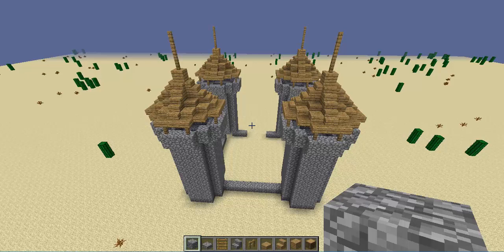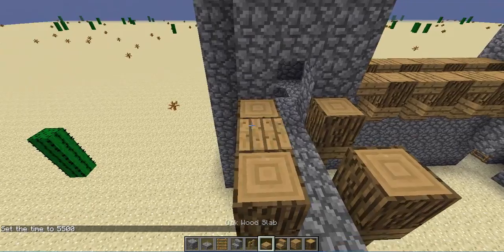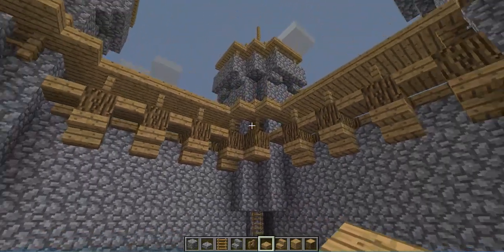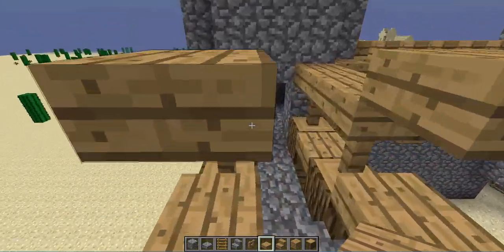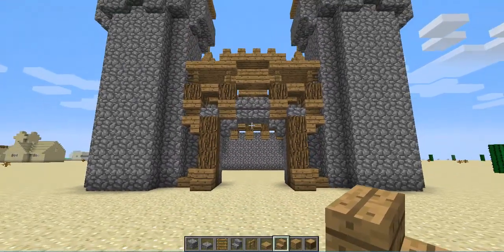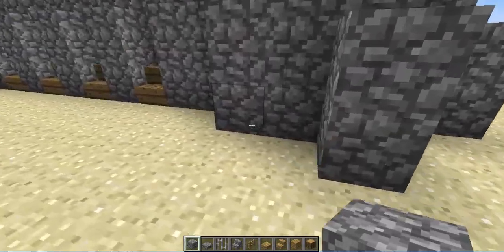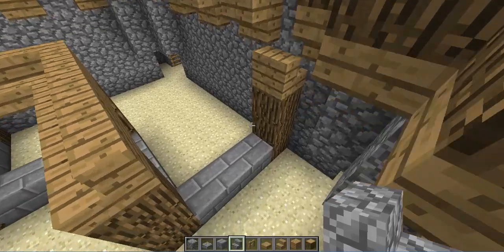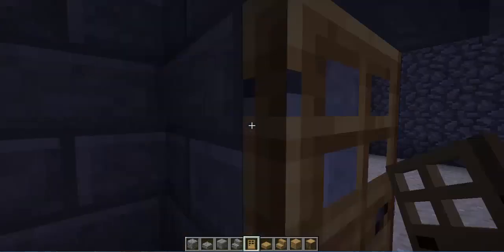Minecraft: Inspiration Builds: Survival Castle Part 2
Hellooooo viewers and welcome to the second episode in my minecraft inspiration series, today i am building up the main keep of the castle,